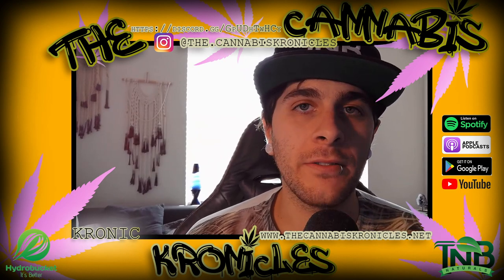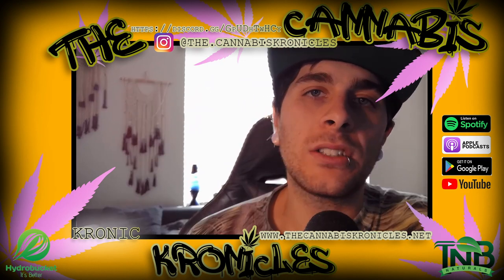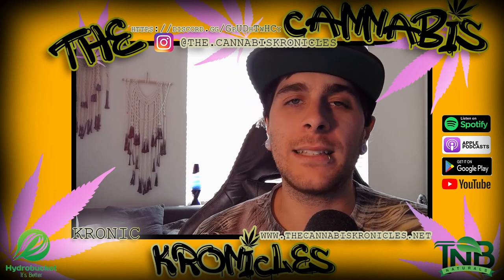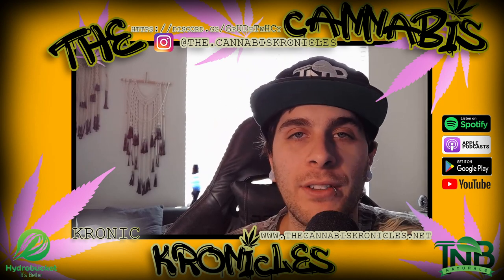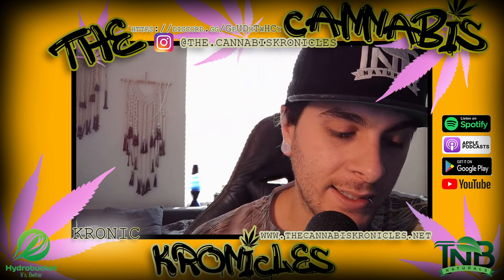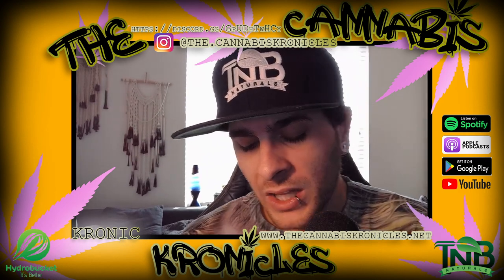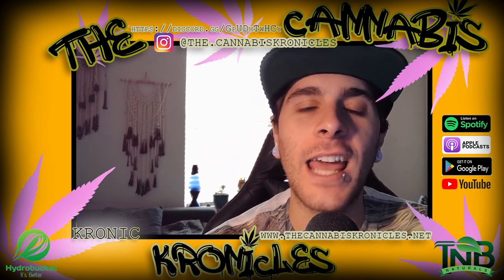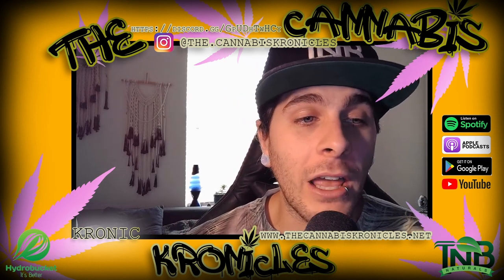MYCOLOGY 101: POPCORN TEK! TCK Podcast Episode 20 - How To Grow Mushrooms using Popcorn Tek!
What's up you amazing viewers! Here is another episode of the TCK Podcast and this time it's all about those magical mushrooms!

That's right! Be sure to check out my blog article on Mushroom Cultivation for a more in-depth guide!